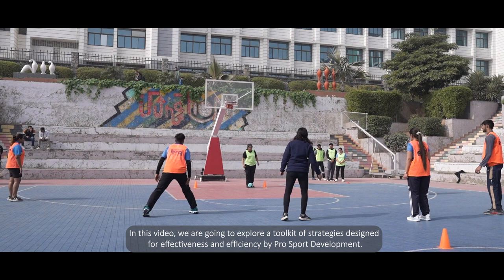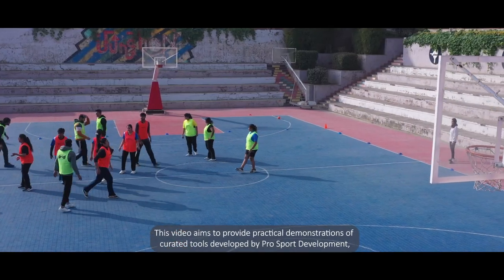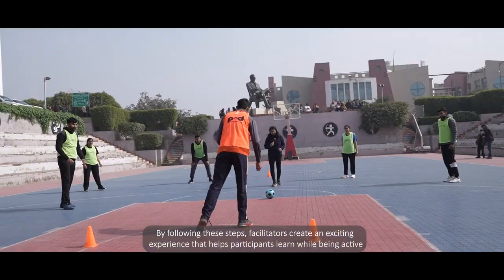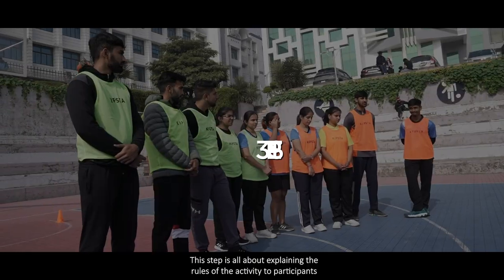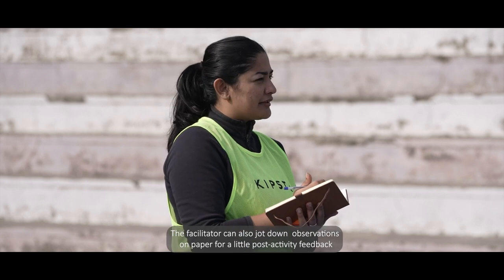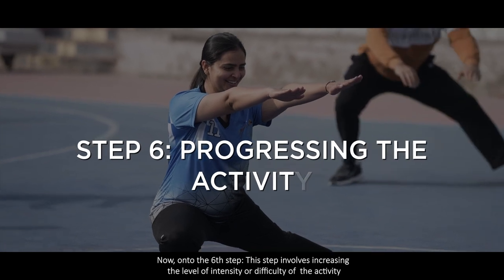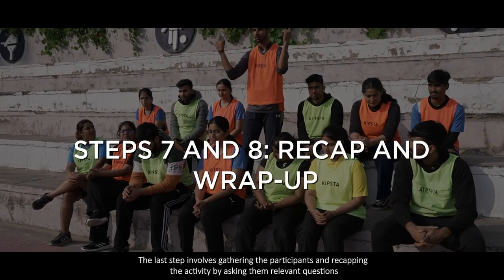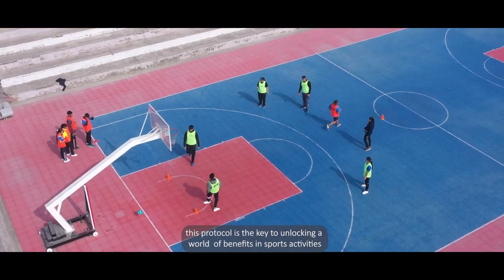Module 03_Video 17: Game Delivery Protocol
Examples of existing protocols and techniques for the facilitation of sport-based interventions.